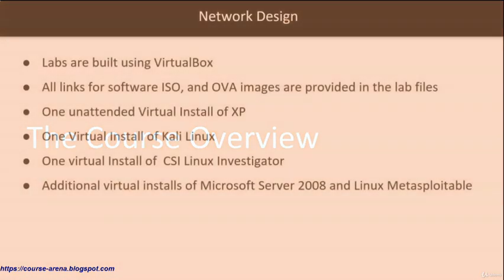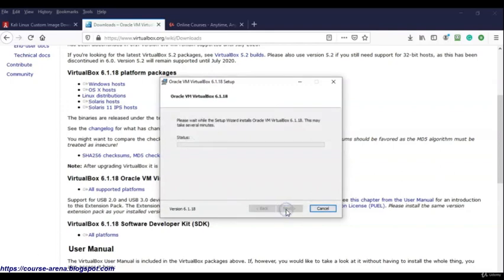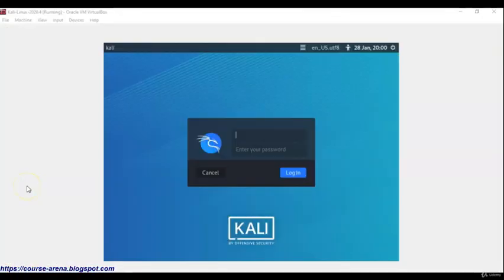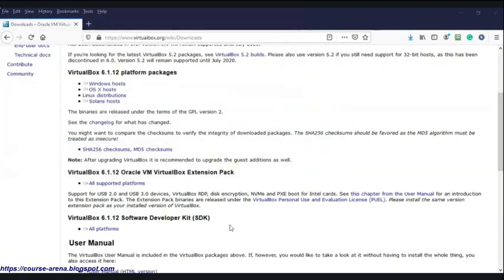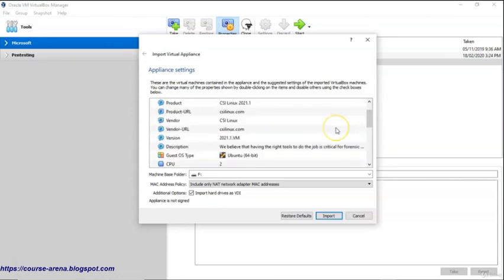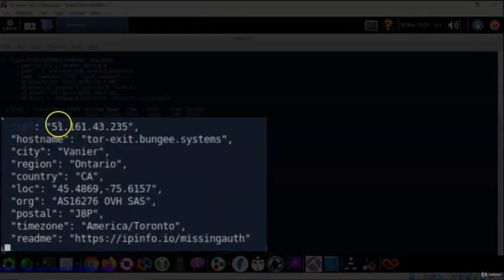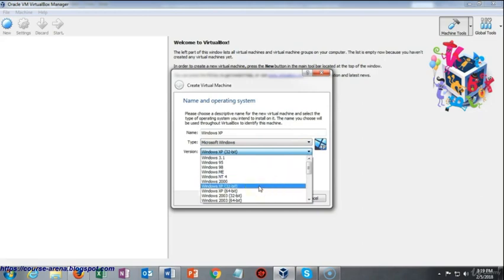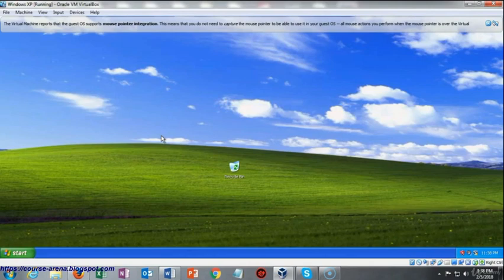Ethical Hacking - Hands-On Training - Part I | Udemy course preview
Use virtualization as it applies to penetration testing.
Discover, scan and exploit network vulnerabilities.
Demonstrate the ability to perform an entry level penetration test.
Hack and secure wired networks
Hack secure systems using client-side and social engineering attacks
Create a virtual install of Kali Linux
Learn linux fundamentals

You can also use to access this course directly